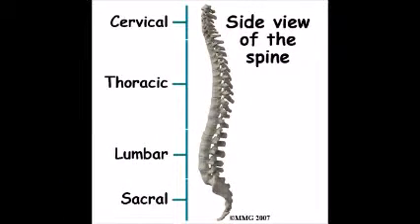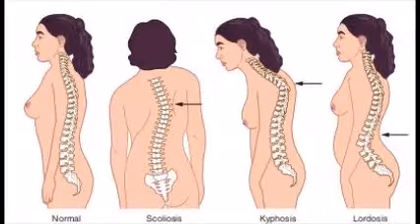Lordosis Presentation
Health Practices for Dancers Presentation